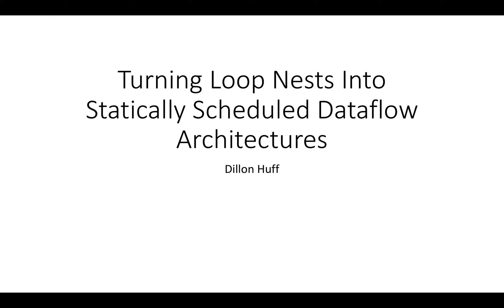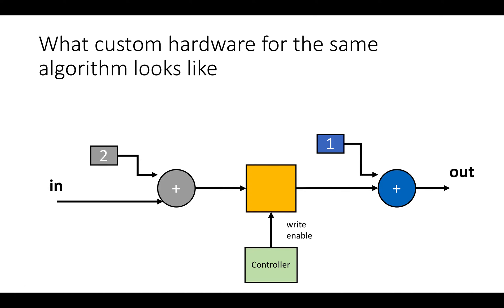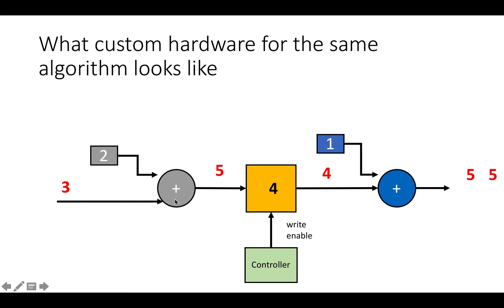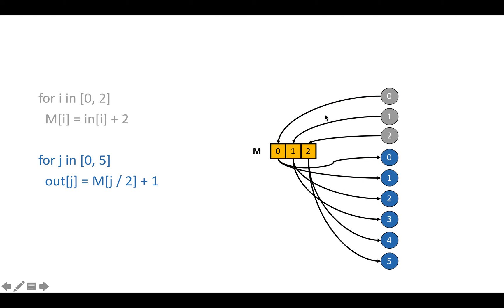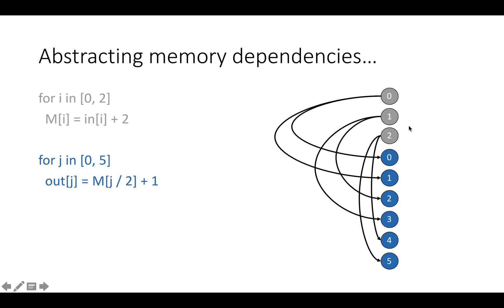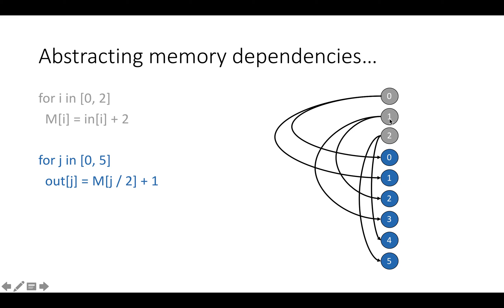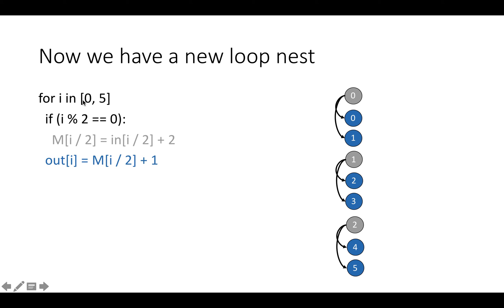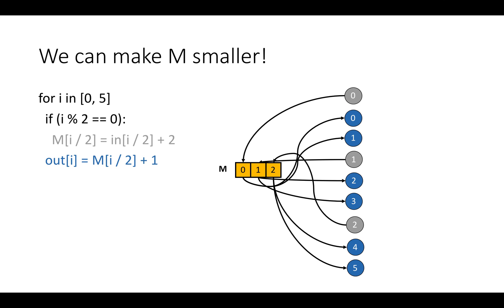Turning Loop Nests Into Statically Scheduled Dataflow Architectures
From a talk I gave at Stanford to Pat Hanrahan's research group.